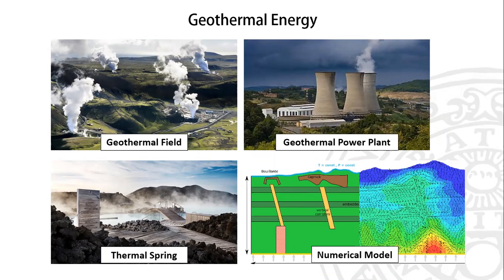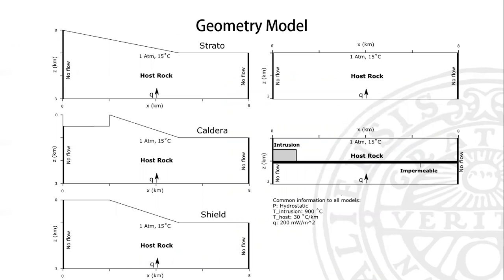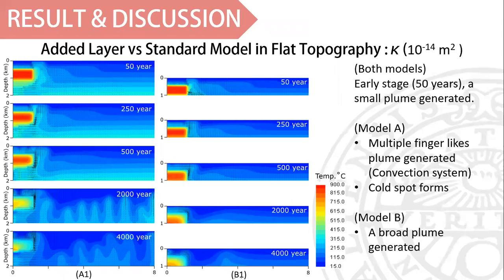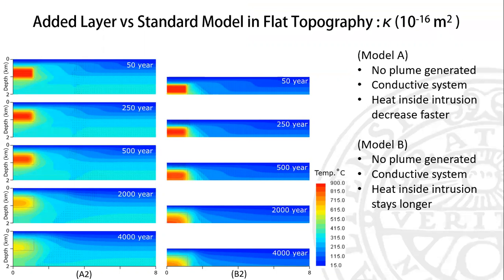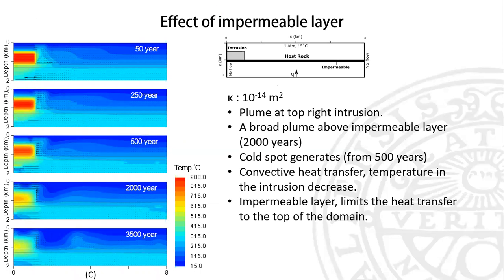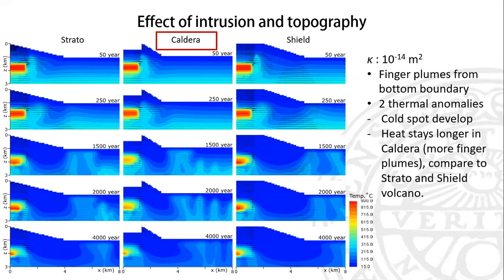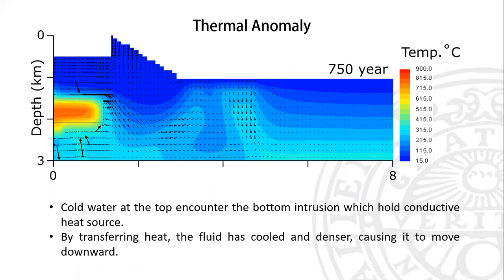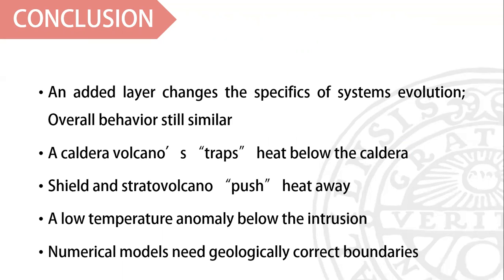Shelly Mardhia Faizy (Uppsala) - VMSG Conference 2021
In this presentation Shelly Mardhia Faizy shares their work on We need to go deeper! - Numerical modelling of geothermal systems and the effect of permeability, topography and the lower system boundary.